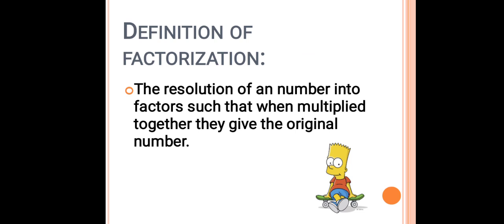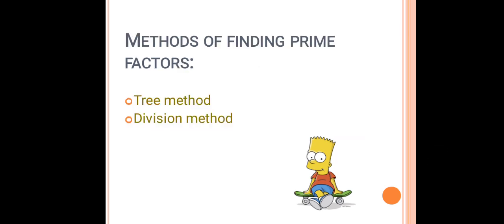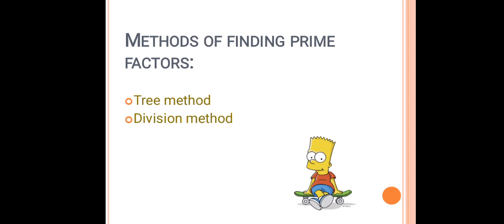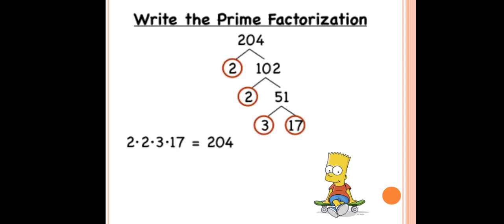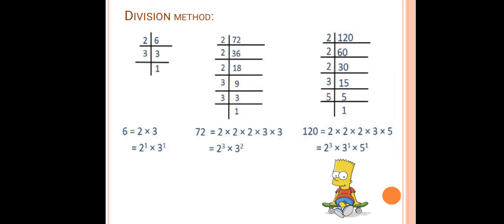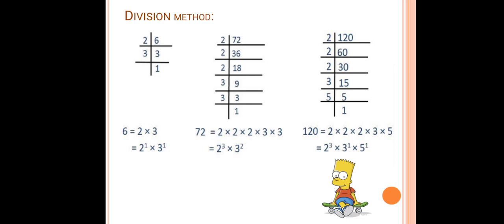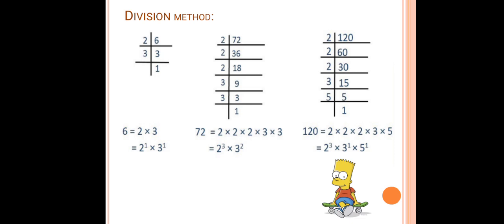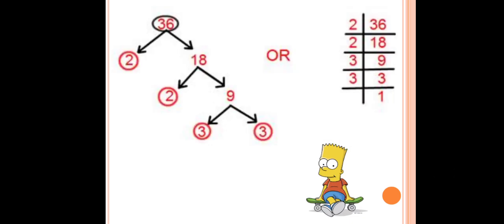Class:6, Subject : Mathematics, Chapter #4, topic : Prime Factorization